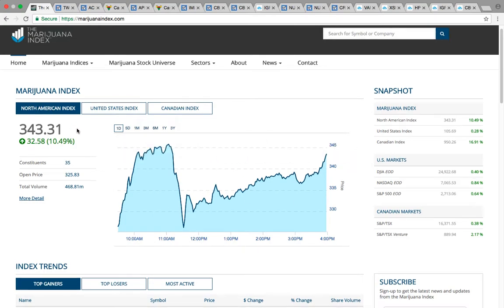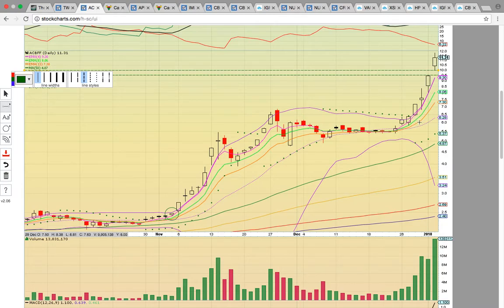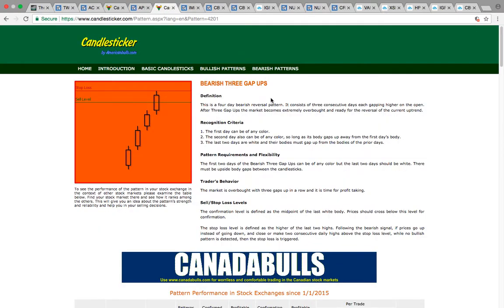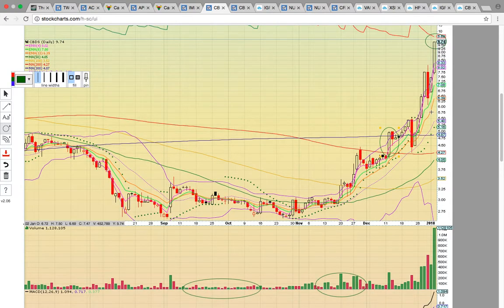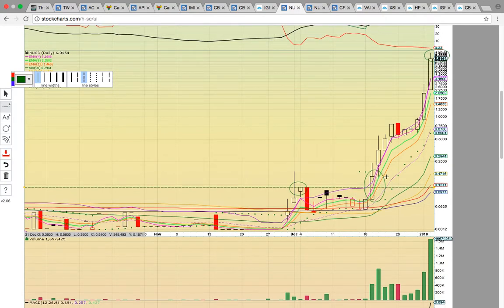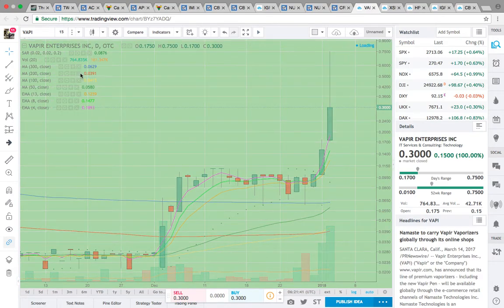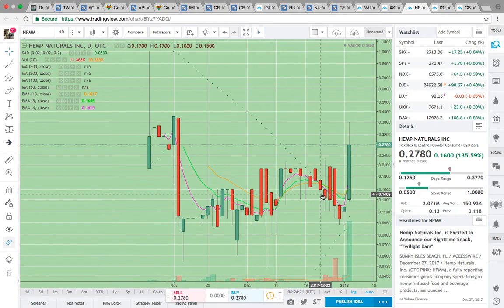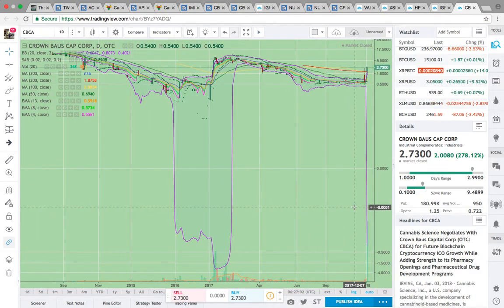$TWMJF $ACBFF $APHQF $IMLFF $CBDS $NUGS $CRWG $VAPI $XSNX $HPMM $IGPK $CBCA Charts 1/3/18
Tutorial - OspreyEye Chart Coach - Link To Chat/Stock App -
- The Marijuana Sector Is On An Historic Run - Need To Follow The Charts Closely To Maximize Gains & Avoid Losses - $TWMJF $ACBFF $APHQF $IMLFF $CBDS $NUGS $CRWG $VAPI $XSNX $HPMM $IGPK $CBCA Charts Analyzed - Technical Analysis - Japanese Candlestick Patterns